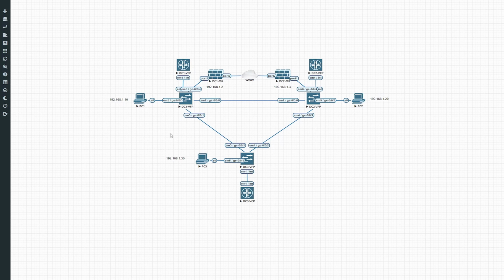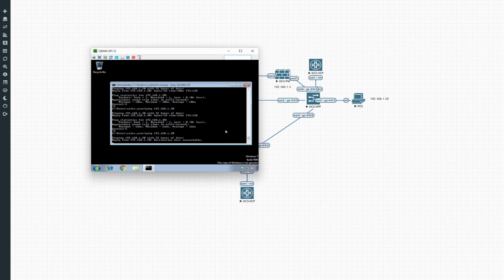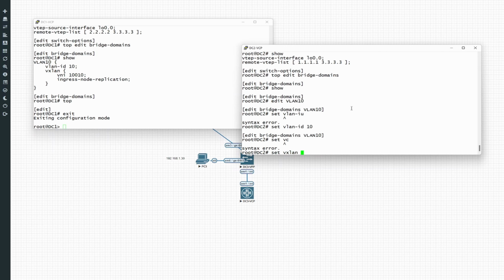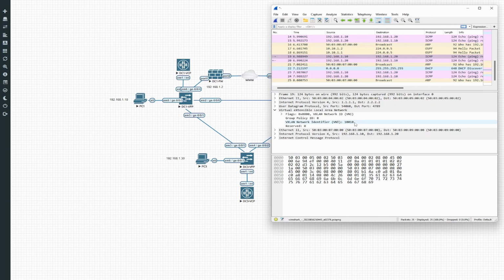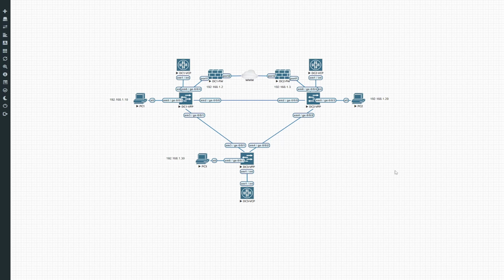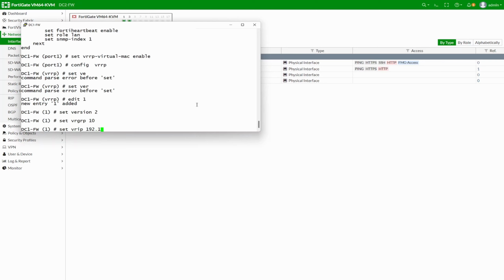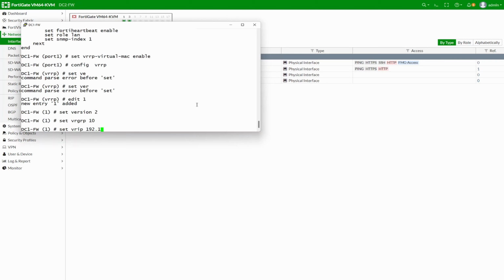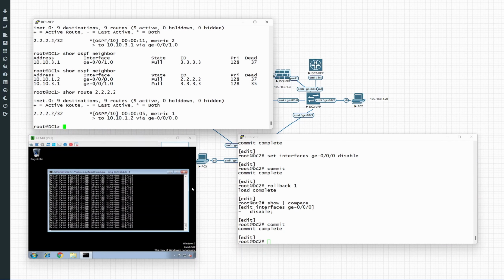How To Configure Static VXLAN on Juniper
In this video we'll show you how to configure static VXLAN on Juniper routers.  The same config can be applied to Juniper QFX switches as well, with only minor changes.

VXLAN is a great protocol to use to extend your VLANs between multiple datacenters without having to worry about creating loops in your network.